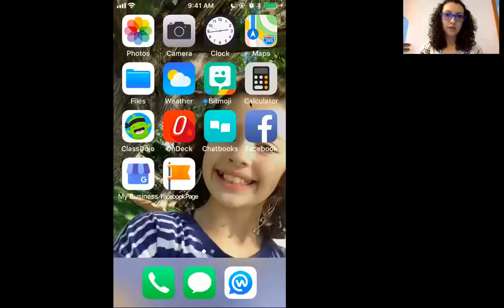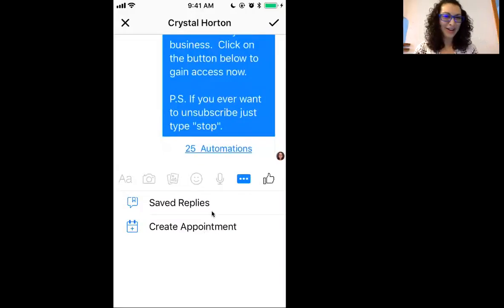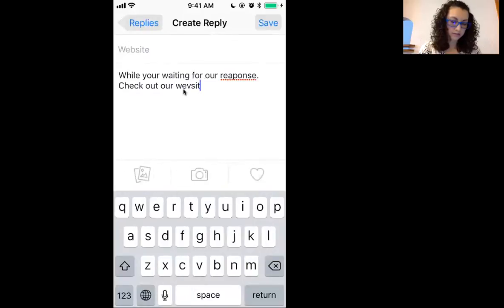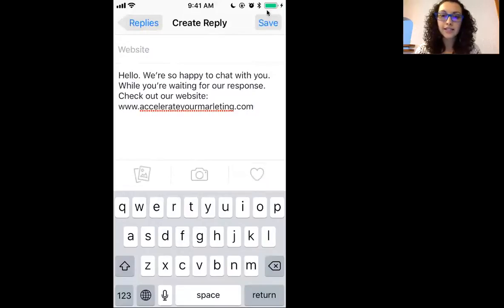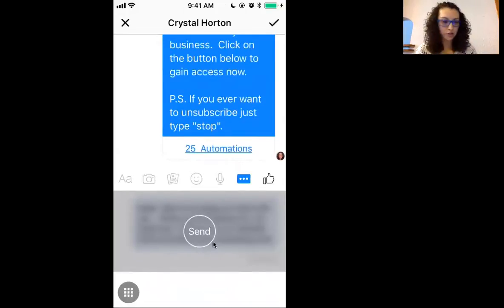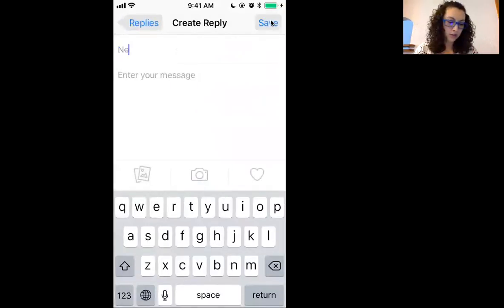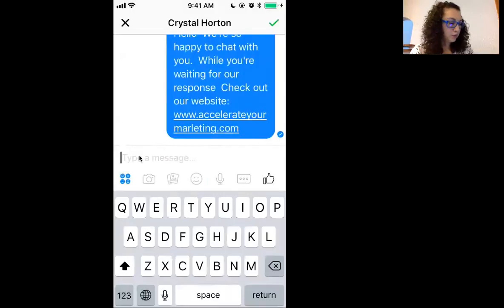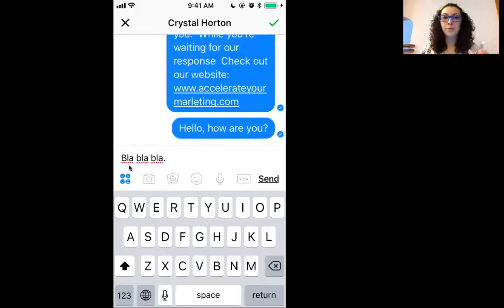Saved Replies for Facebook Page Messenger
Crystal Horton from Accelerate Marketing shows you how you can create saved replies to use as templates when you respond to your messages.

Chapters:
0:00 Introduction Saved Replies
1:05 Step 1) Go to Facebook App
1:13 Step 2) Click on the Inbox
1:20 Step 3) Click on a Message
1:27 Step 4) From Type Message find the 3 dots and click on it
1:33 Step 5) Click on Save Replies
1:42 Step 6) Click Add
1:49 Step 7) Create a Reply
1:50 Step 8) Enter the Tittle
1:59 Step 9) Enter your Message
2:43 Step 10) Click Save and Close
2:53 Example of a saved reply
3:40 How to save another reply from messenger
4:42 Example of your saved replies
4:48 Conversation reply example